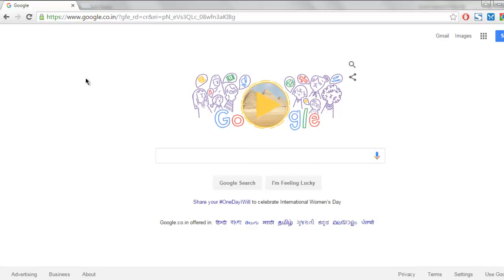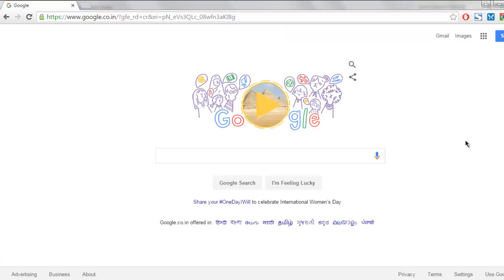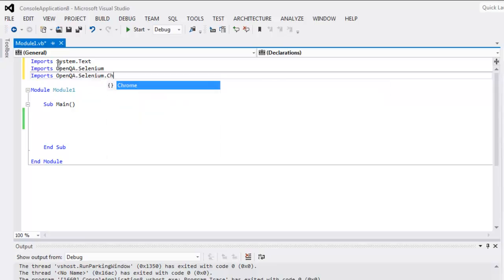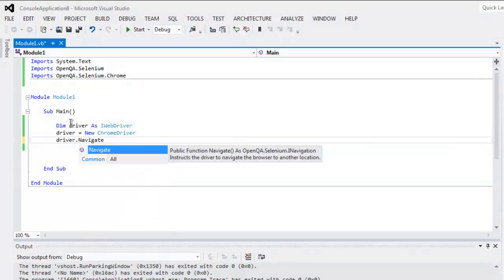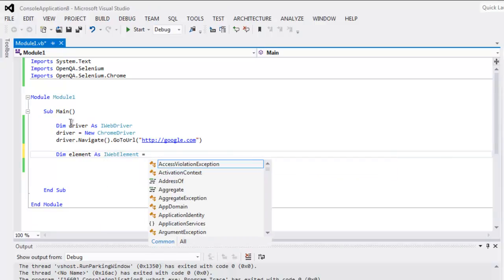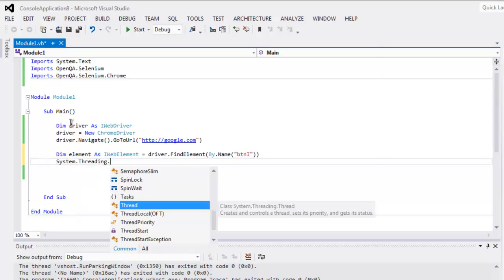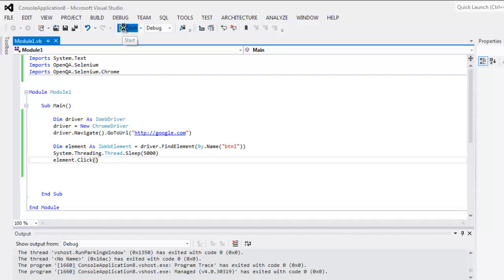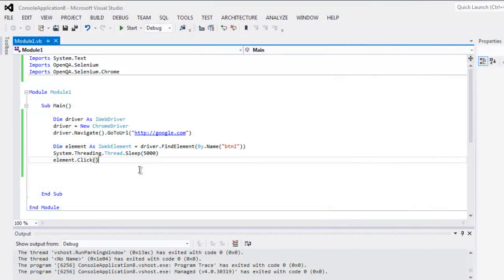Selenium Visual Basic .Net Find Element by Name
Learn how to Find Element by Name in VB.Net Webdriver on Visual Studio.